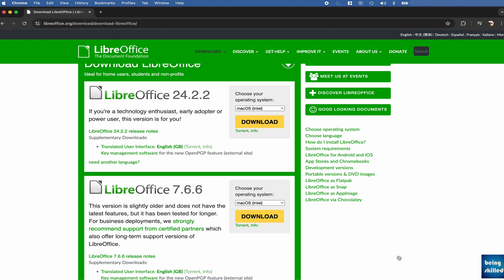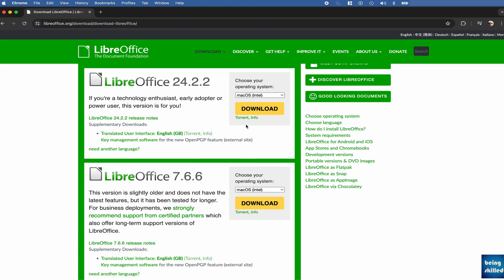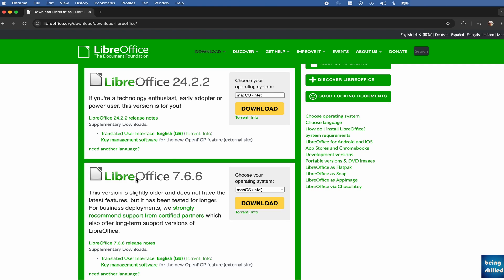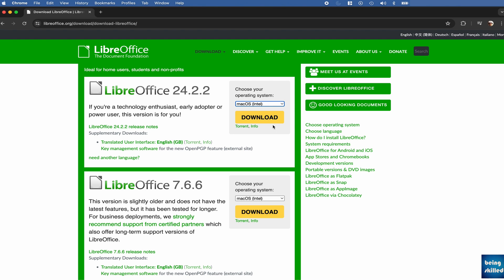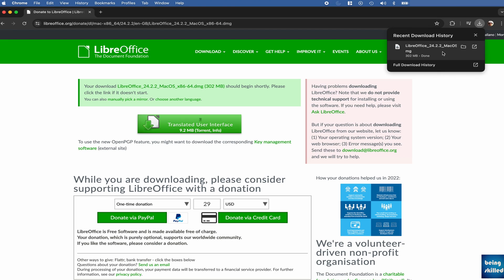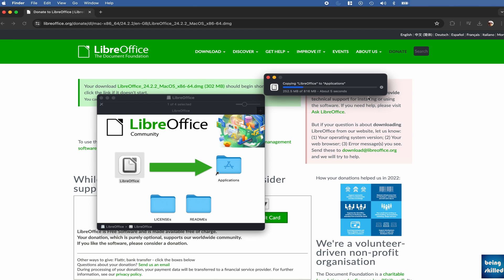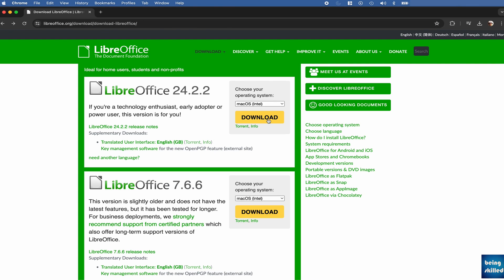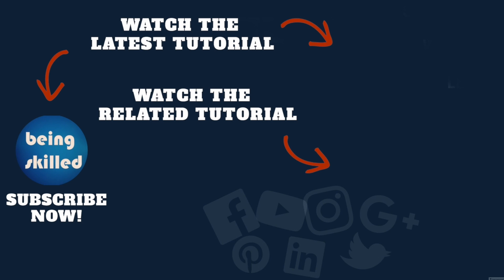How to install latest Libreoffice 24.2.2 in your macOS \ Windows machine in 2024?